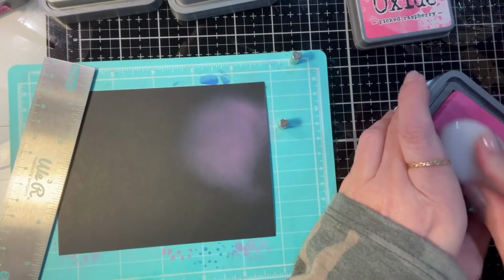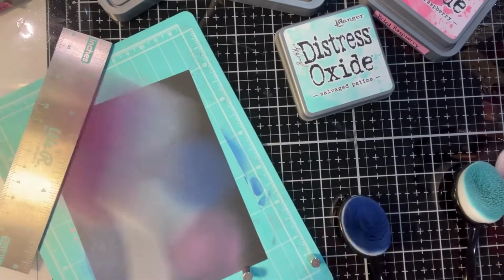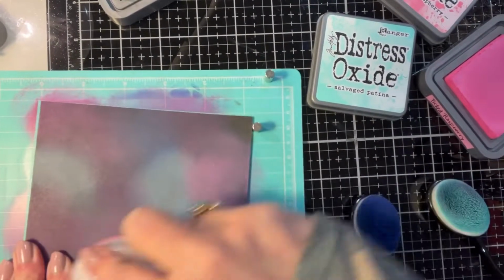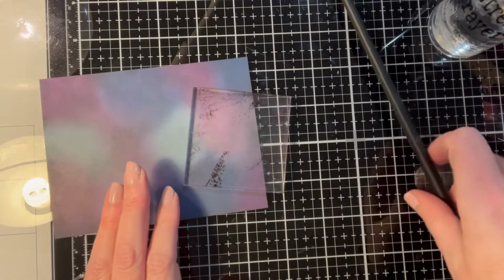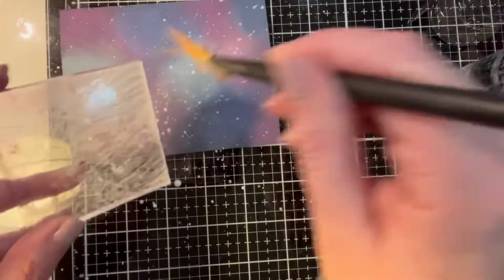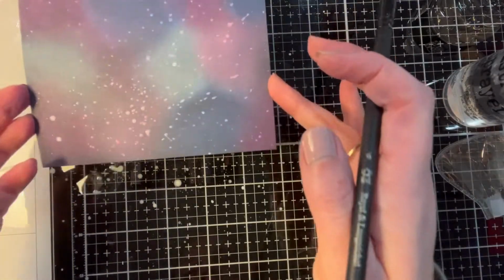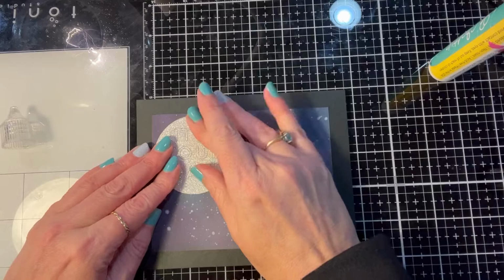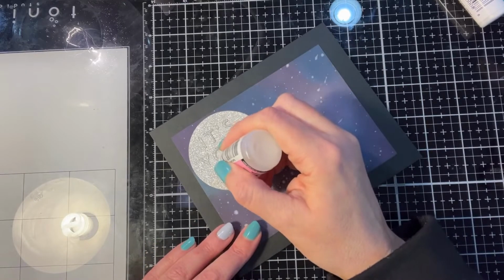Card Hoppin Hop - How to make a Galaxy background using black cardstock and Distress Oxides!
Hi everyone! Thanks for joining the hop. I have created a bunch of galaxy backgrounds but never on black cardstock. I pulled out some distress oxide and tried it out and I love the result! Hope that you  try this technique.